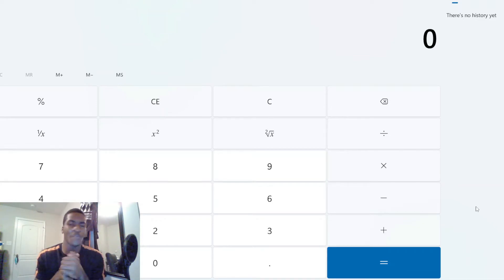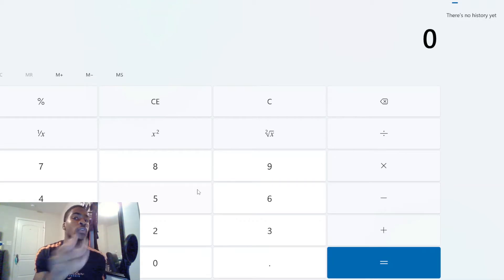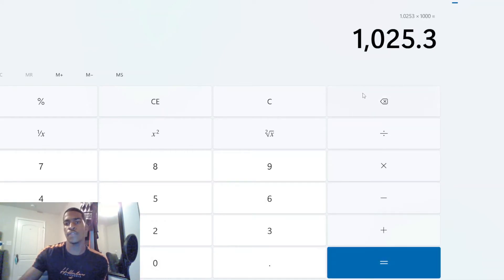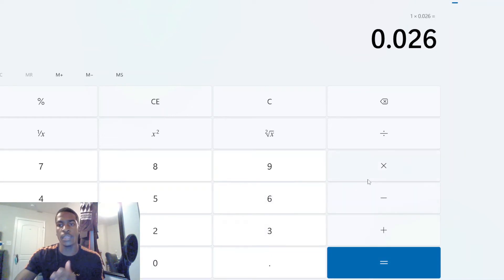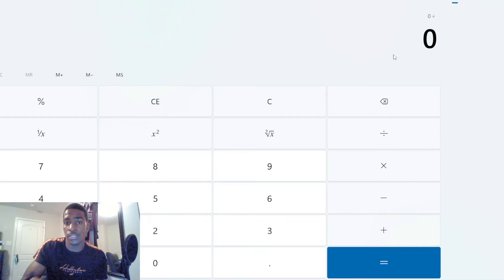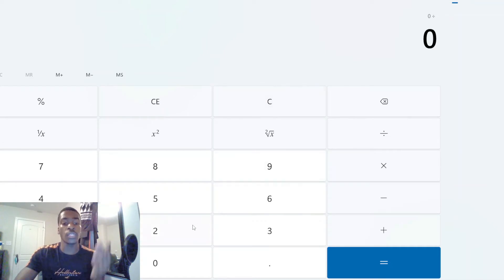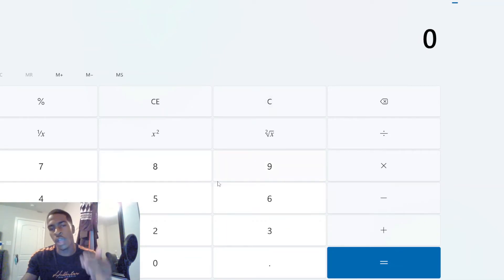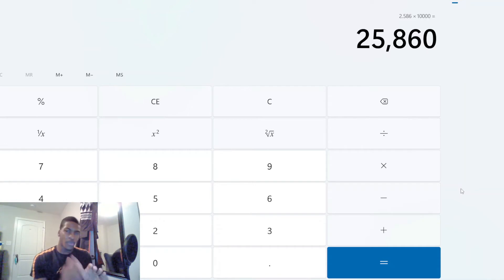The Power of Compounding Interest! Yieldzilla Ground Breaking APY!!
Yieldzilla is a group focused on cutting-edge DeFi innovation that creates benefits and value for $YDZ token holders. The exceptional benefits for holders of $YDZ have access to are not limited to just compound returns.

YieldZilla has created a decentralized financial asset that rewards users with a sustainable, fixed compound-interest return through the use of its auto-staking function.

The Yieldzilla Auto-Staking Protocol is a revolutionary financial asset that makes staking easier, more efficient and rewards $YDZ token holders with the highest, consistent returns in crypto.

Yieldzilla gives the $YDZ token automatic staking and compounding features, and the highest Fixed APY in the market at 916,474% for the first 12 months.